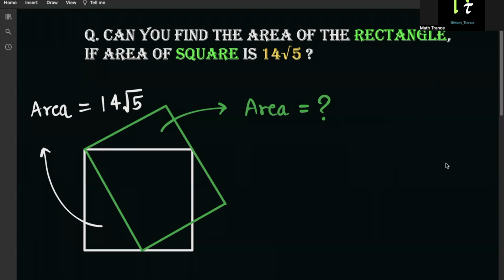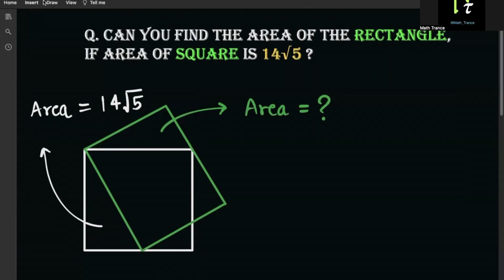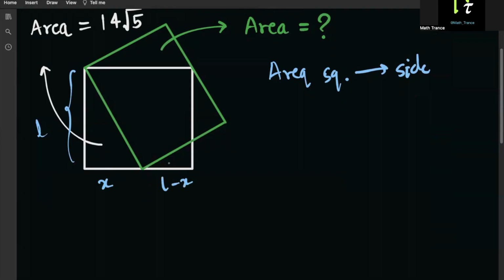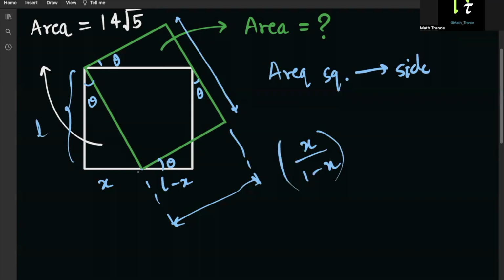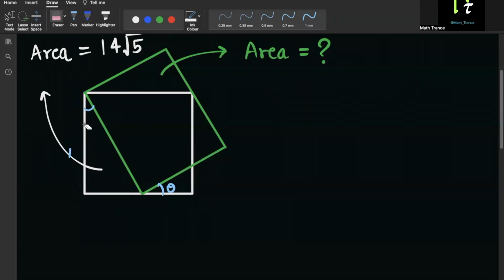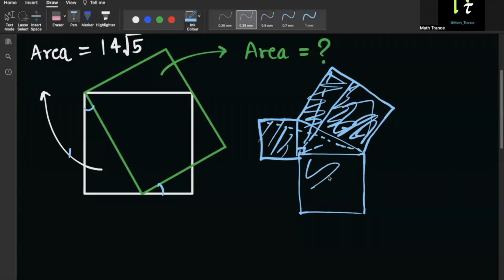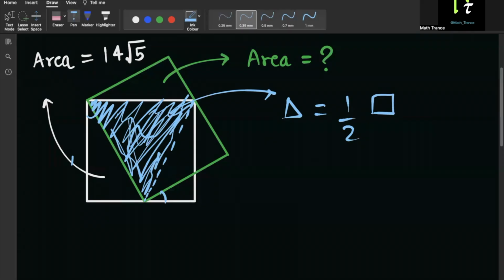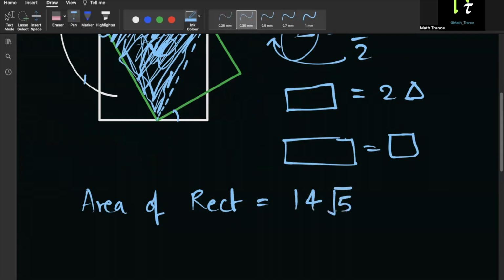Can You find the Area of the Rectangle?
Enjoy the problem !

Theory level Ultra Low Max !!!